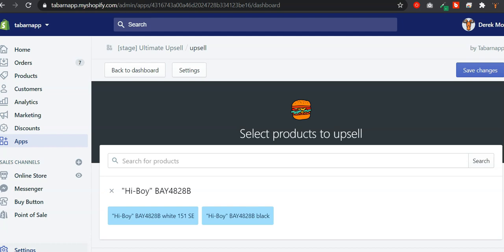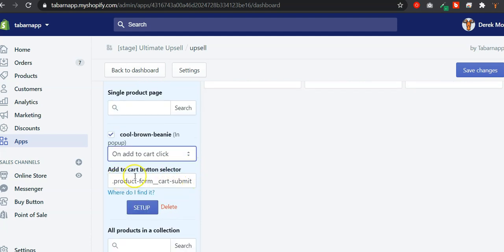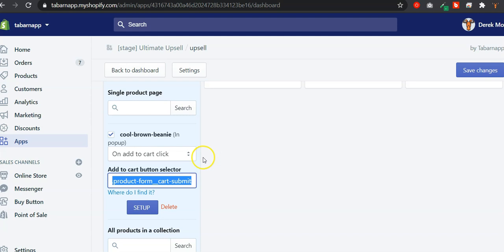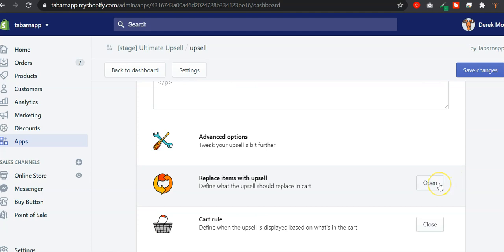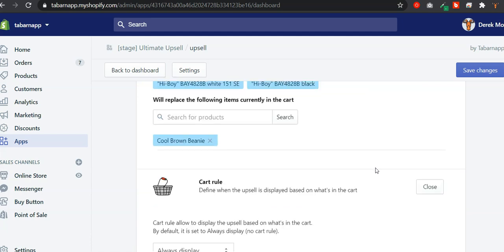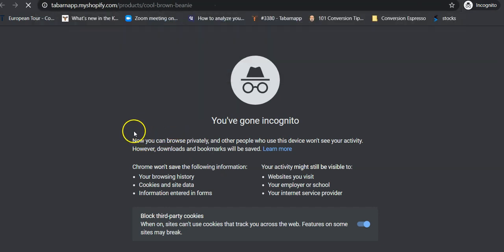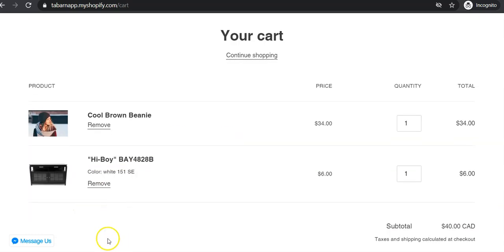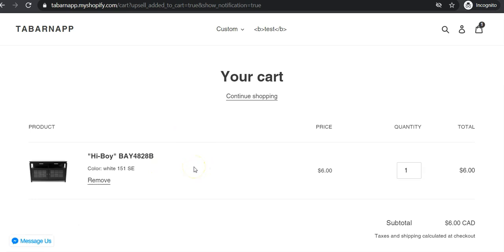Upsell on add to cart click in Shopify - Ultimate Upsell & Cross-sell app